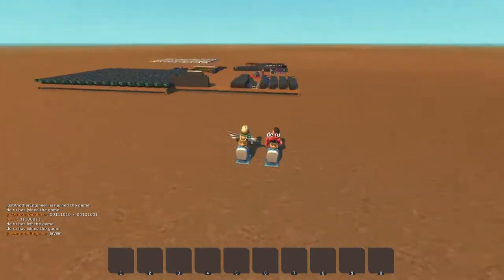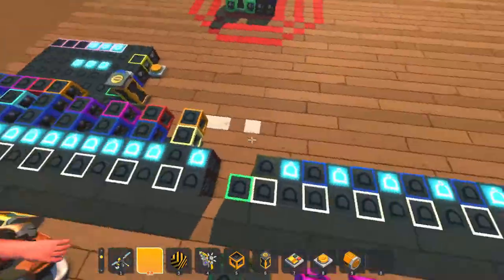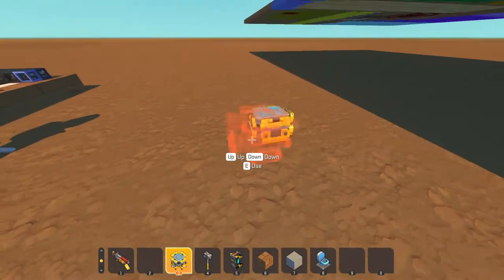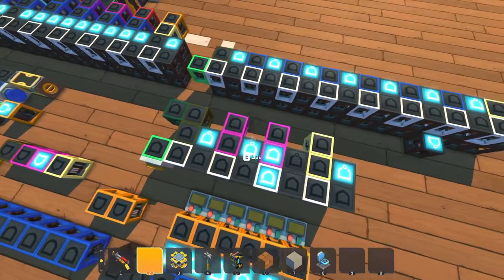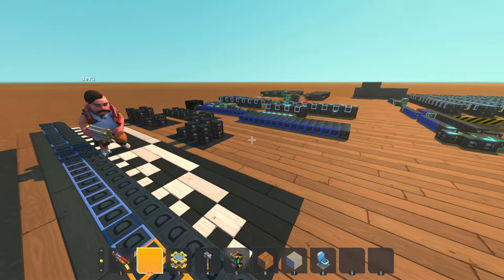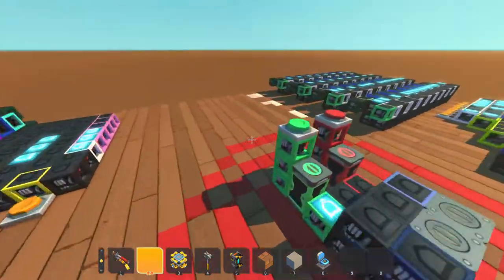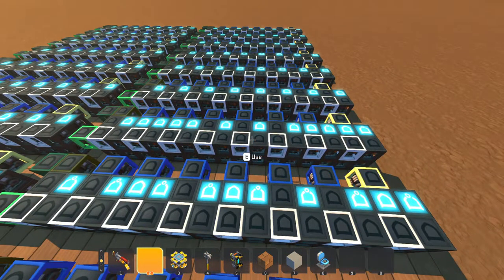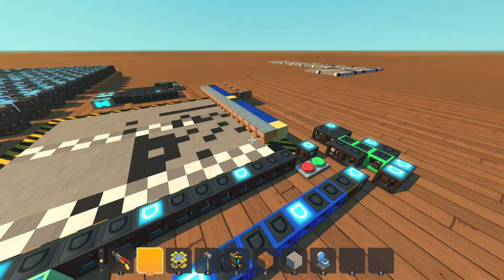8 Bit Computer Test Bed - The JaVilin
I will be using this computer as a test bed for developing the Turbo Snail, and other future computers that I may develop.